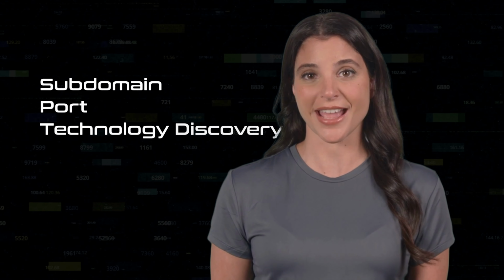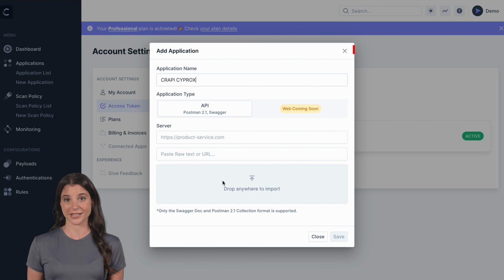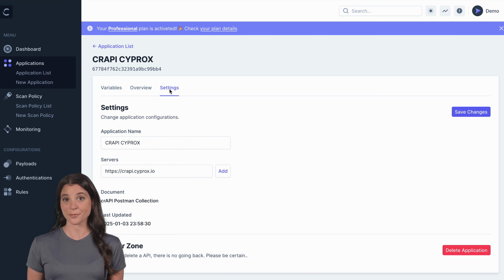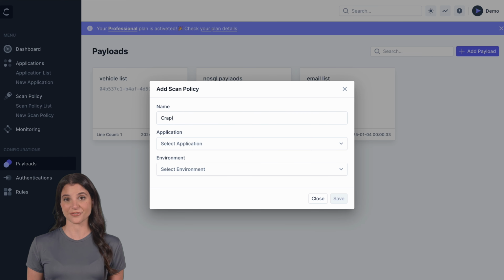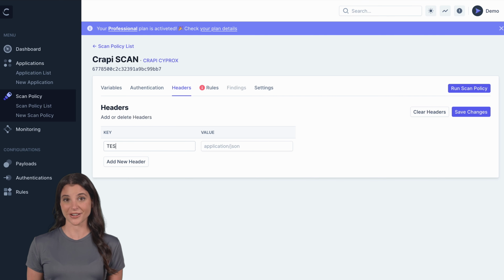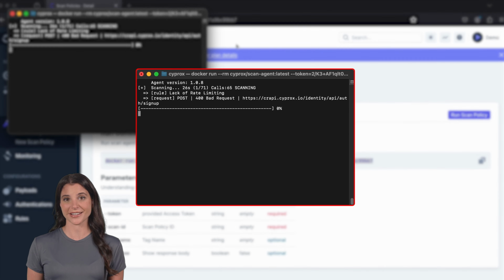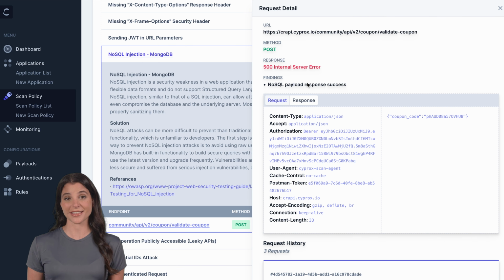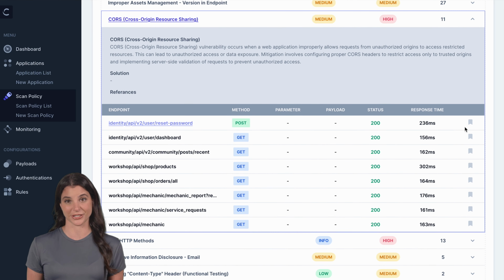How to Use Cyprox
Cyprox: A Powerful Solution for Web and API Scanning!
Secure your web applications and APIs with Cyprox. With fast scanning, detailed reporting, and a user-friendly interface, Cyprox keeps you one step ahead in cybersecurity.

00:00 What is Cyprox
00:11 Dashboard - User Settings
00:30 Create New Application
01:06 Applications
01:21 Authentications
01:45 Payloads
01:57 Scan Policy Configurations
02:33 Scan Policy Rules
02:46 Run Scan Policy
03:12 Findings